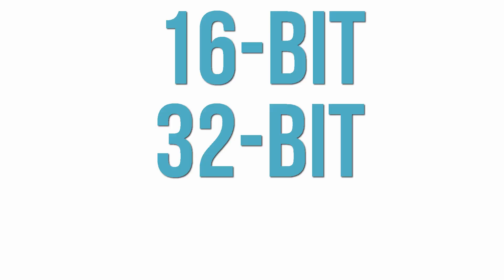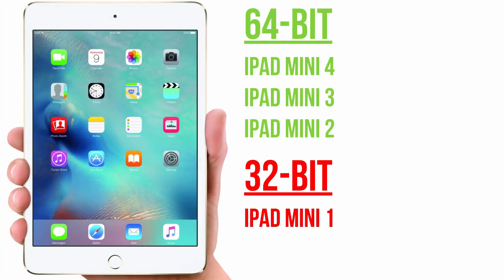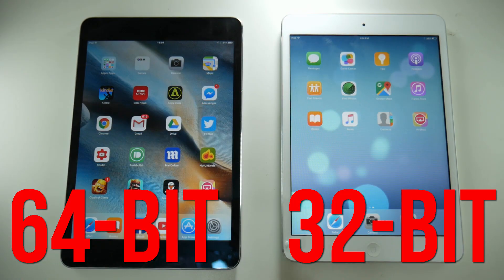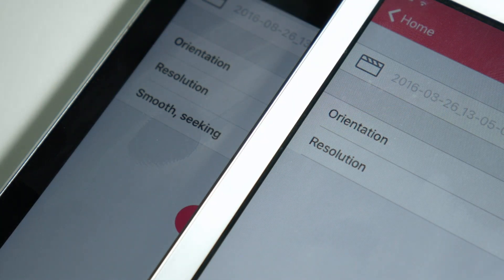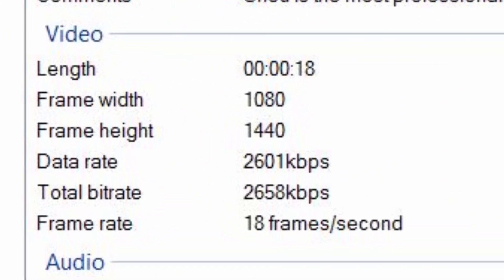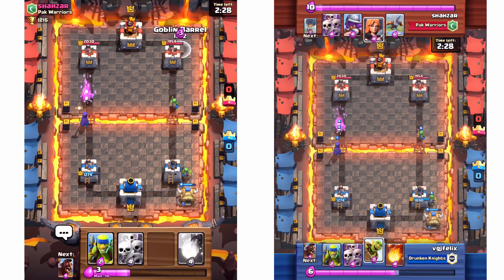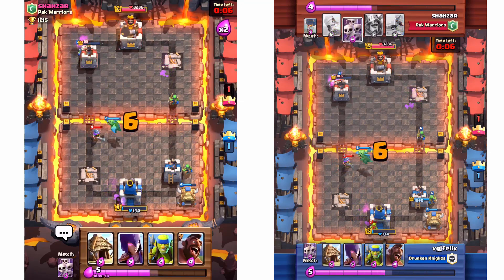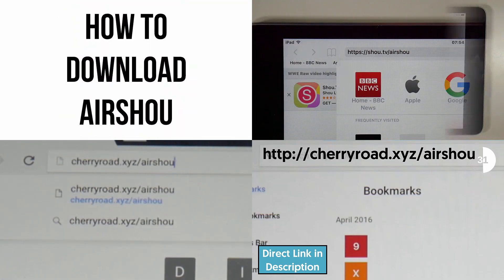Airshou 32-Bit or 64-Bit Explained and How it Affects You. How to Record Your iPhone or iPad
This Airshou screen recording question has come up time and time again recently: is my device 32-bit or 64-bit? In this video I explain  what this means and how it impacts the way Airshou will operate on your iOS device.